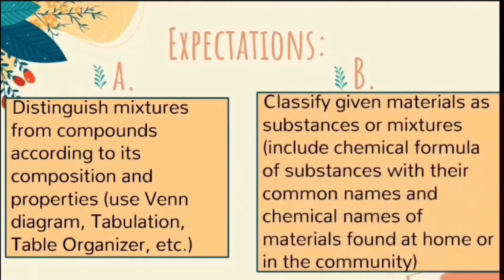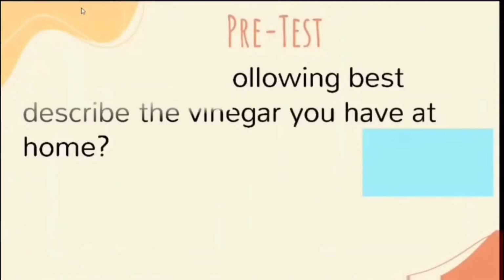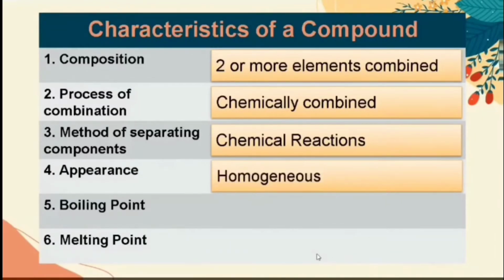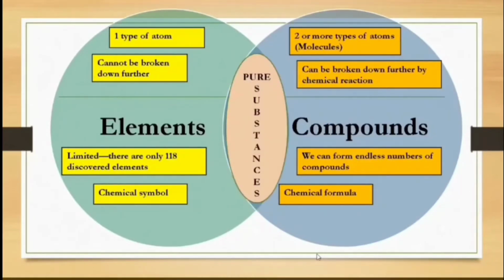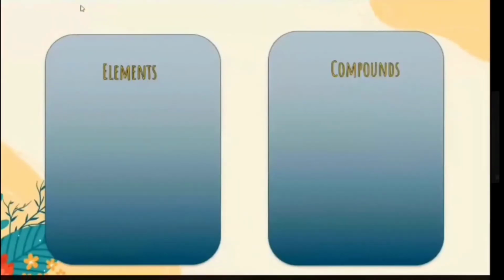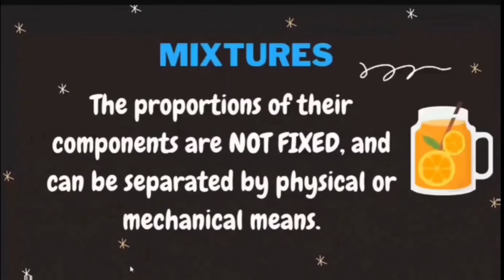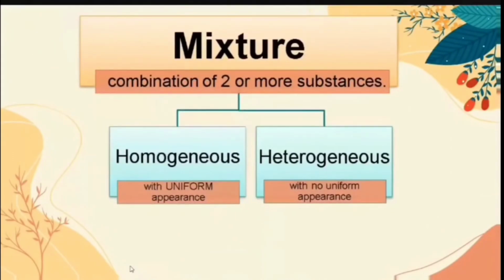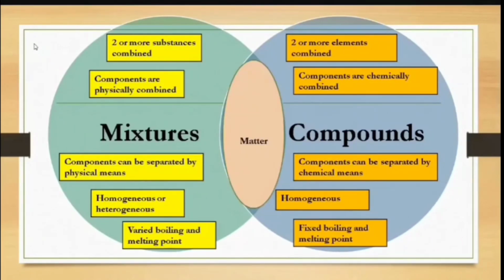MODULE 4- Mixtures and Substances Around Us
15:31- 18:00 video credit

..Module 5 po talaga ito.. namali lang ng nailagay sa powerpoint 😆